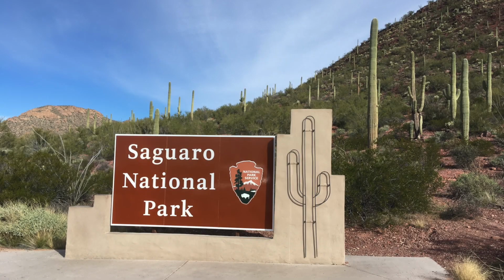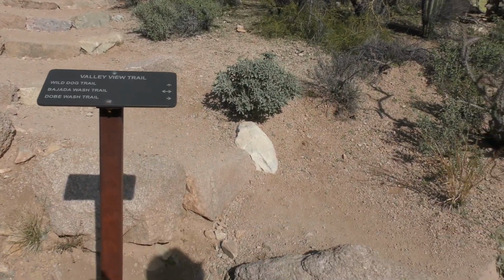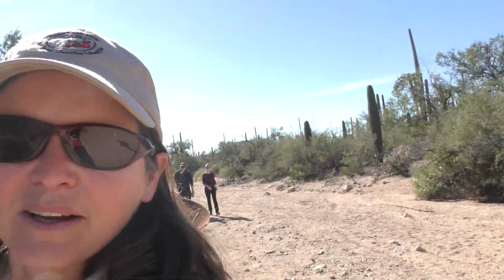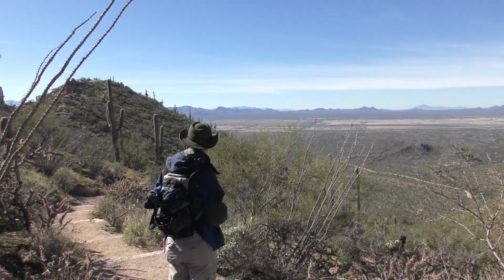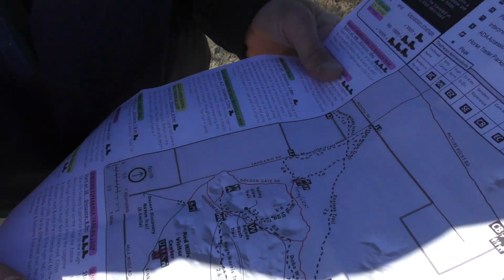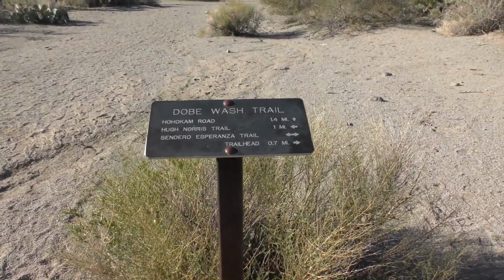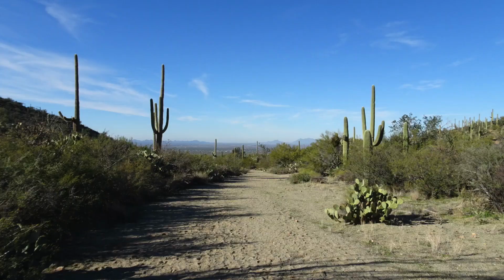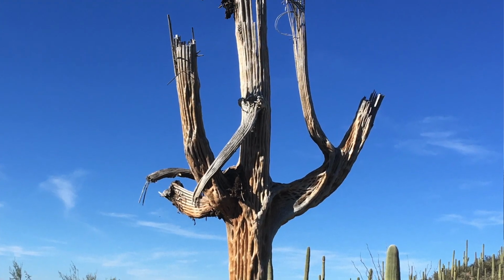Saguaro National Park - West Side Hike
Our first hike in Saguaro National Park was on the West side in the Tucson Mountain District.  We asked the ranger at the Visitors' Center for a recommendation to get a feel for the area.  He recommended a loop of trails including the Hugh Norris Trail, Sendero Esperanza Trail, Dobe Wash Trail, and the Bajada Wash Trail. Trail heads can be found on Hohokam Road. This loop was supposed to be around 5-6 miles, but we missed a turn and added some mileage. We weren't the only ones that did that. We spend much of our time being worried about finding the next sign. We really enjoyed this adventure in National Park Hiking.
The giant saguaro is the universal symbol of the American west. These majestic plants, found only in a small portion of the United States, are protected by Saguaro National Park, to the east and west of the modern city of Tucson. Here you have a chance to see these enormous cacti, silhouetted by the beauty of a magnificent desert sunset.
Our Park Travel videos come out on Mondays and Thursdays.